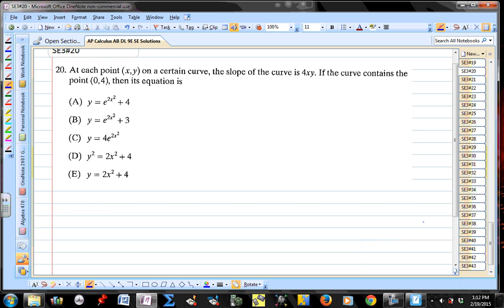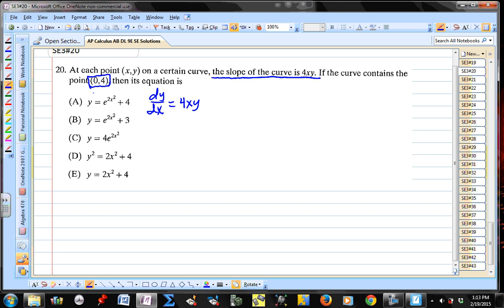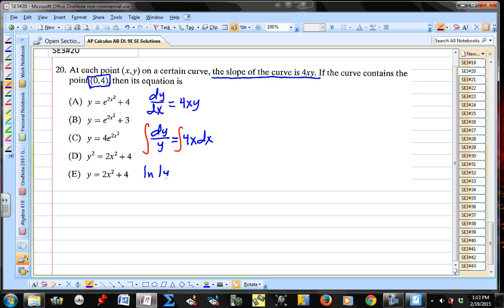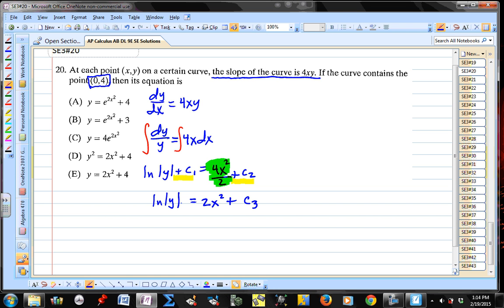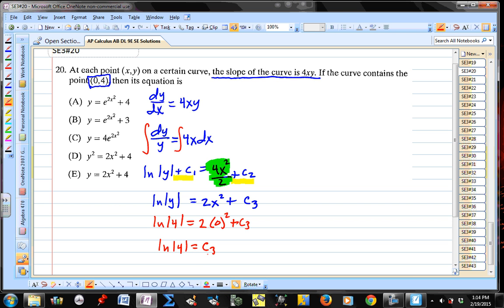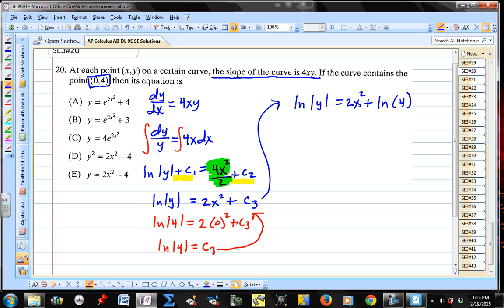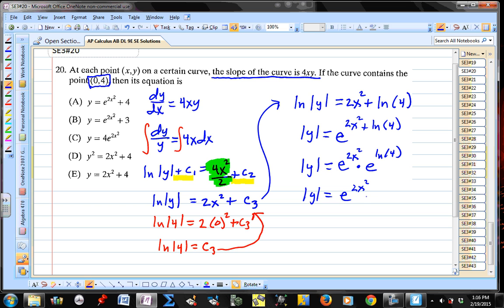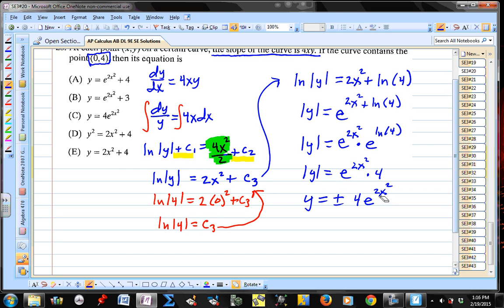AP Calculus AB DL 9E SE3 MC 20